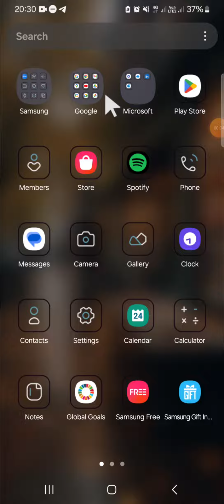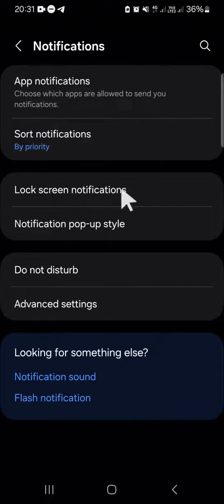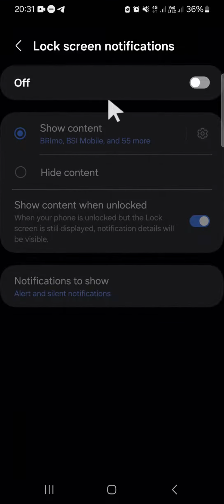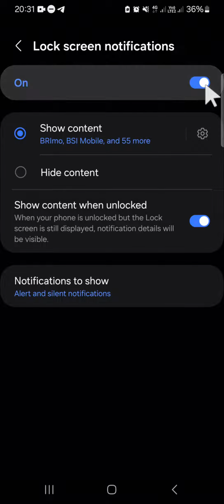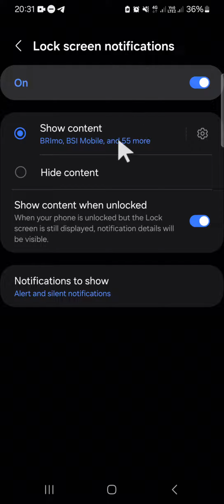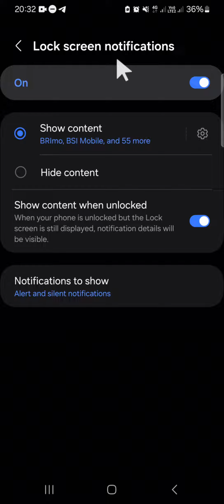TECH TIPS: How to Show Notification on Android Lock Screen? Get Notif Without Unlocking Your Phone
Welcome to another insightful episode of Tech Tips! In this video, we'll delve into a handy feature of Android devices: displaying notifications on your lock screen. Check this out!